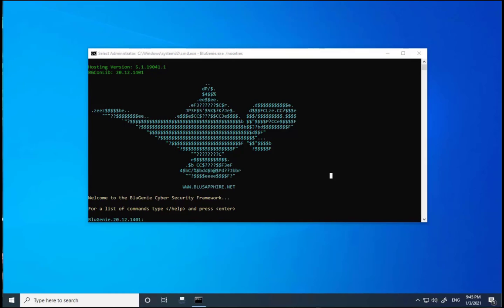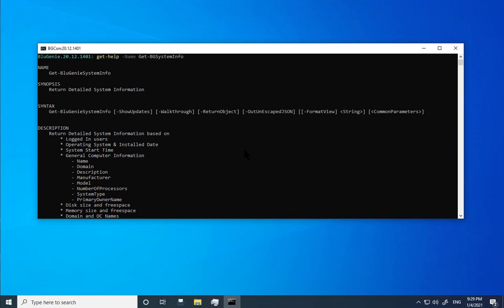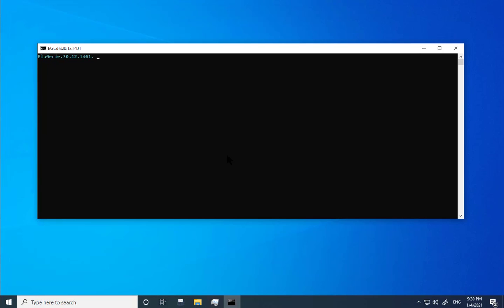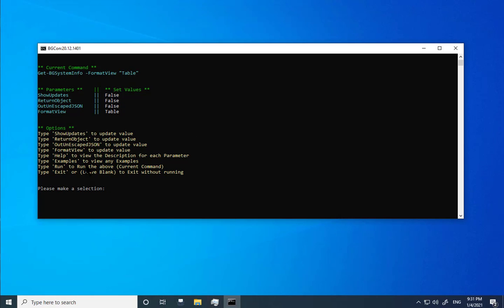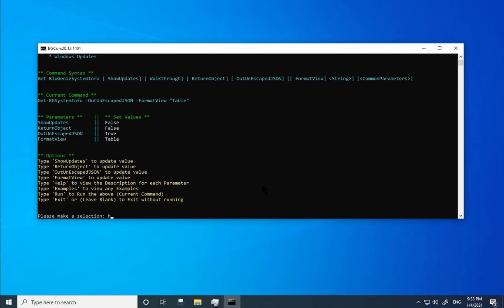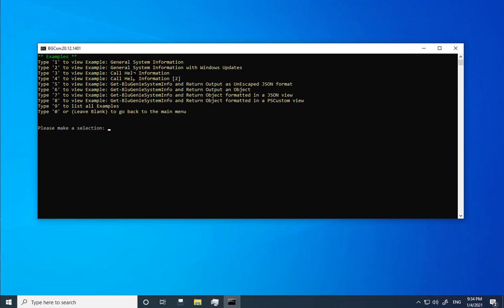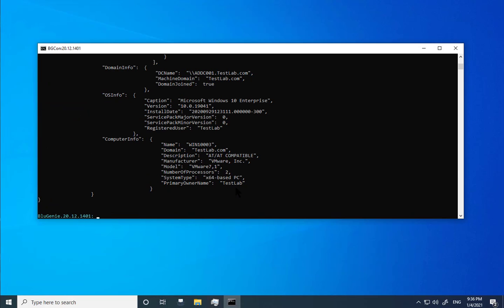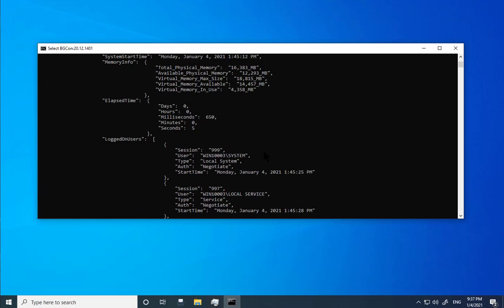BluGenie - How to use help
BluGenie is a powerful agentless response and remediation framework.